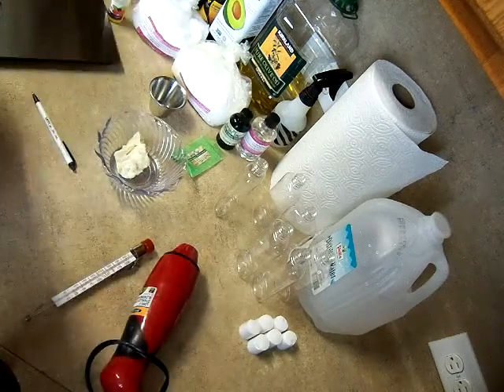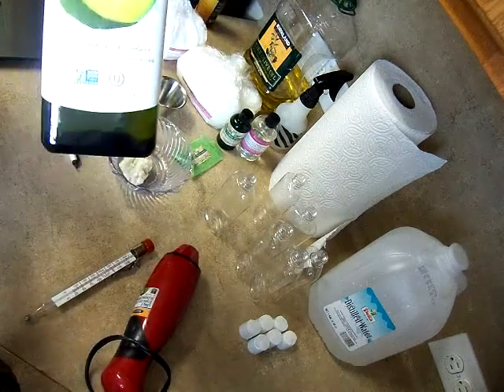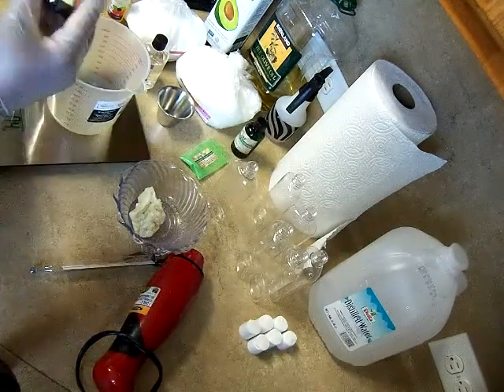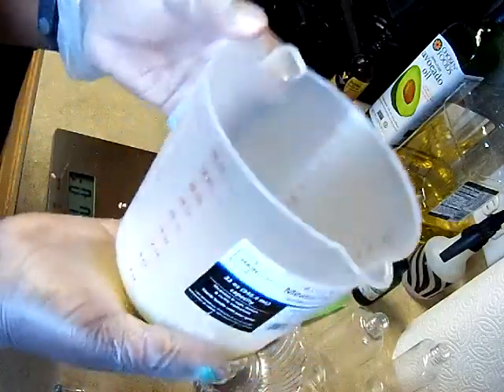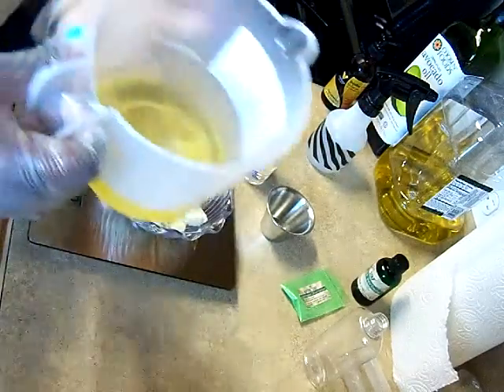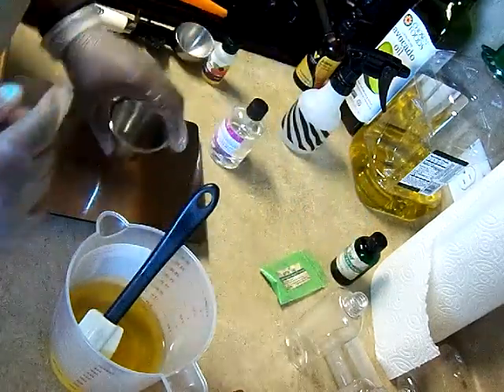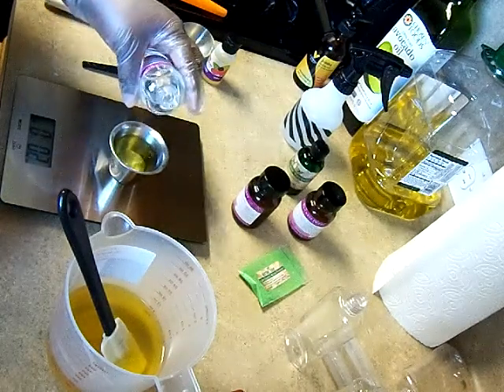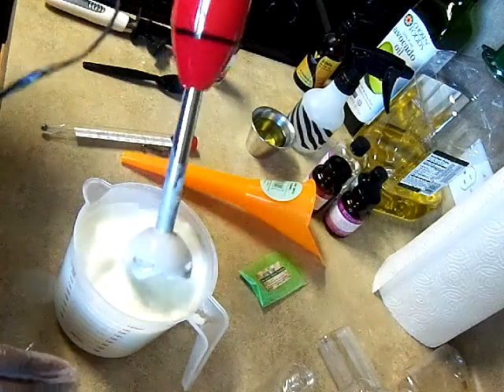Making of Light Summer Shea Butter lotion.